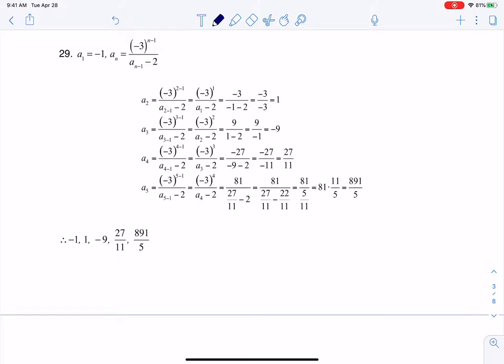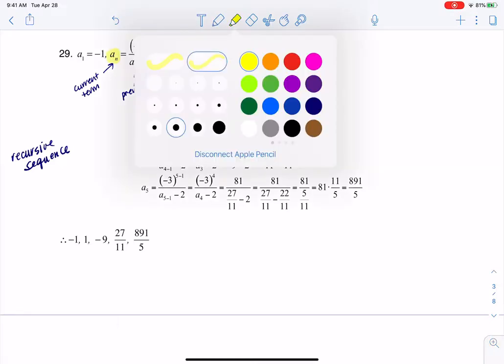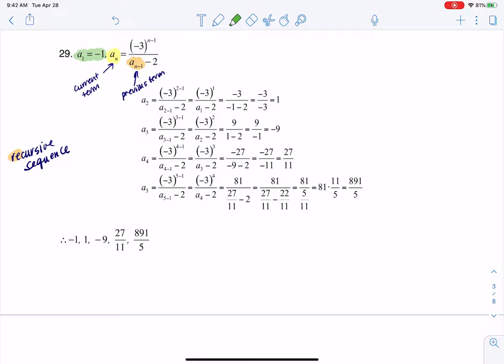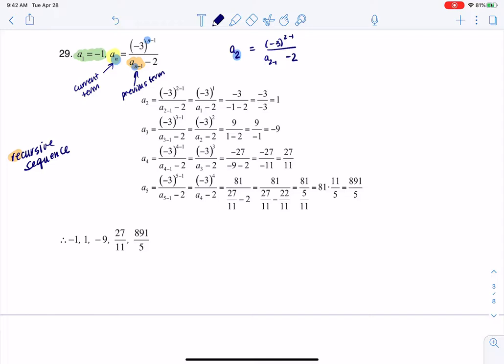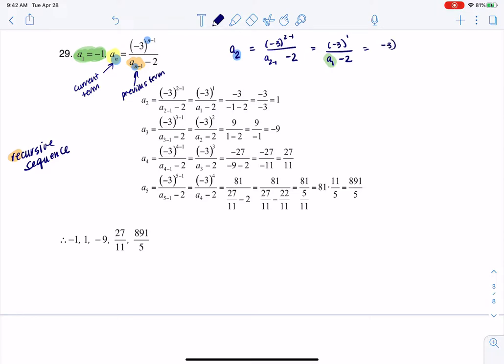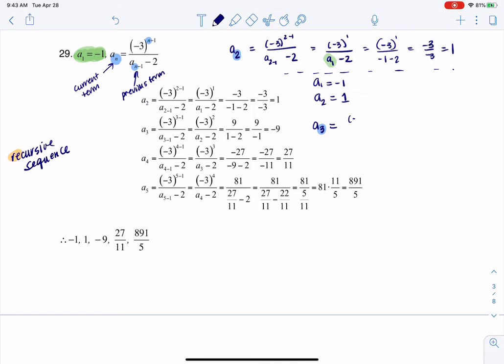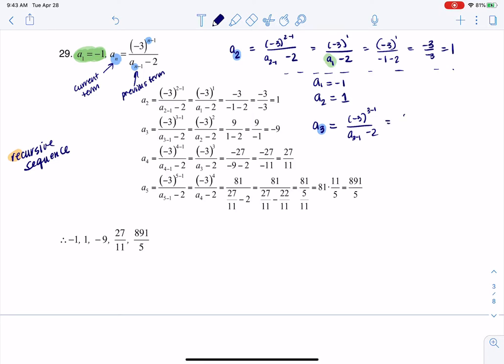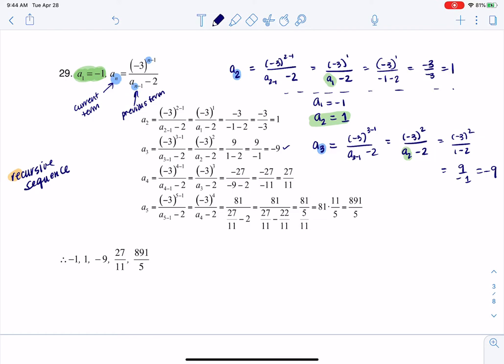Math 31 HW Section 9.1 #29